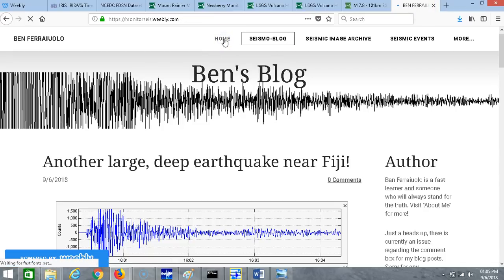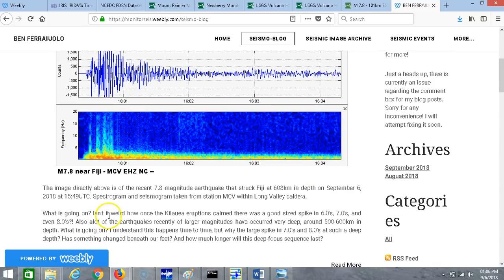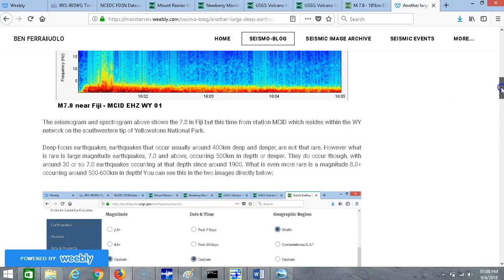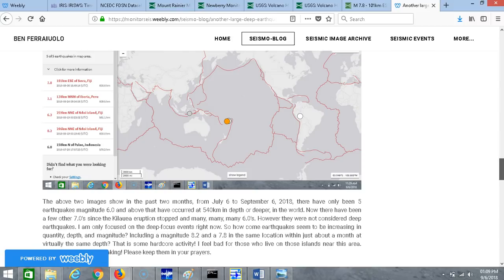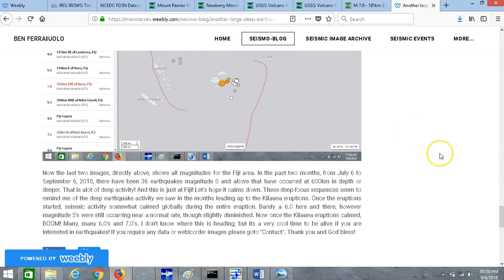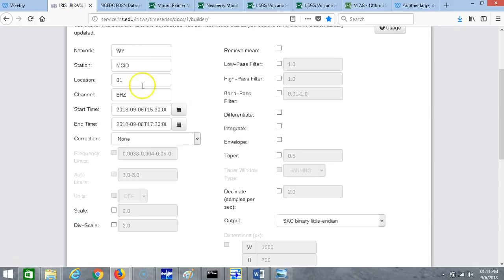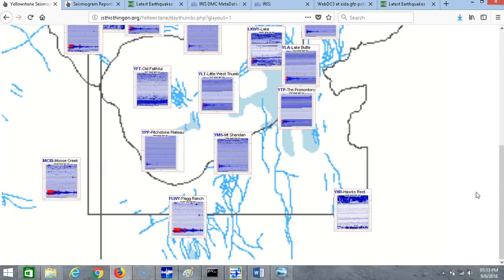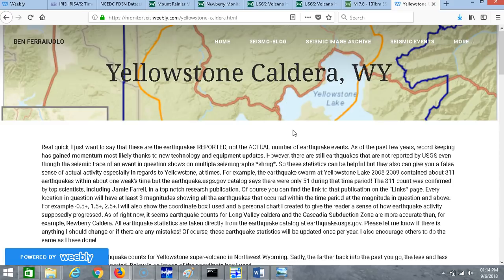Another Deep Eearthquake Strikes near Fiji Magnitude 7.8 at 608km in depth! Yellowstone MCID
Another deep earthquake has struck Fiji just less than a month after the rare deep focus 8.2 struck the same area. Many other 7.0's and 6.0's are currently occurring with some being deep-focus events. It is interesting to note that once the volcanic eruptions at Kilauea and LERZ stopped, there was a large spike in EQ activity. My site's URL does not have "www". Thank you and God bless!

Resources:
-For my resources, please visit one of my recent video's description boxes.